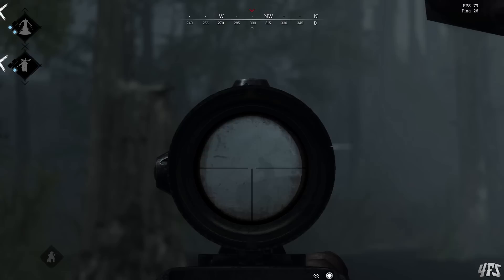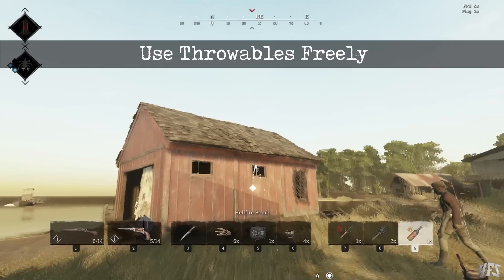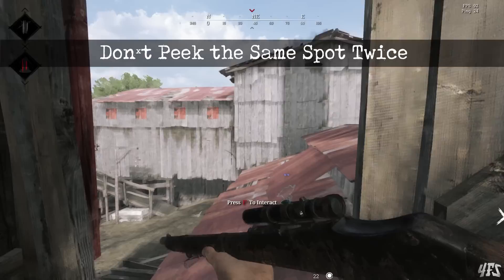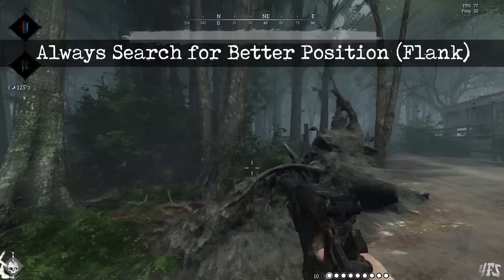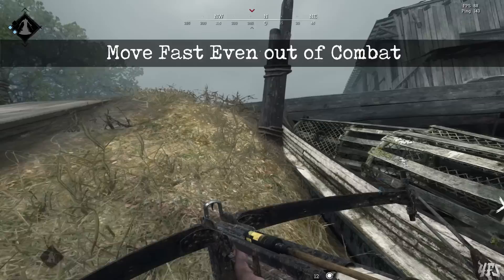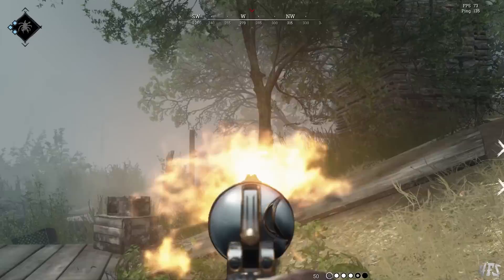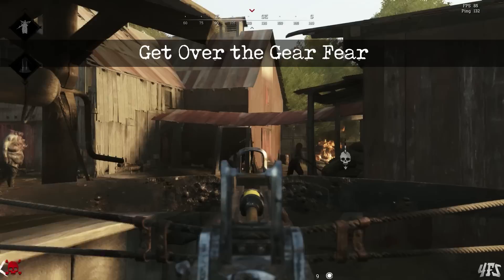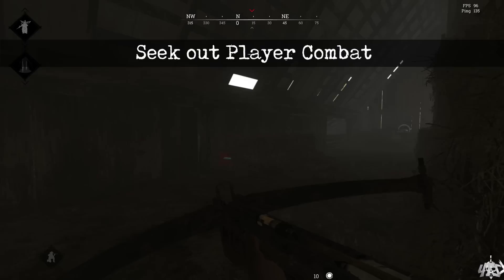Hunt Showdown: 8 Habits of Great Players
By observing the difference between the best Hunt: Showdown players, we look at some of the behaviors and tactics that separate the hunters from the hunted.